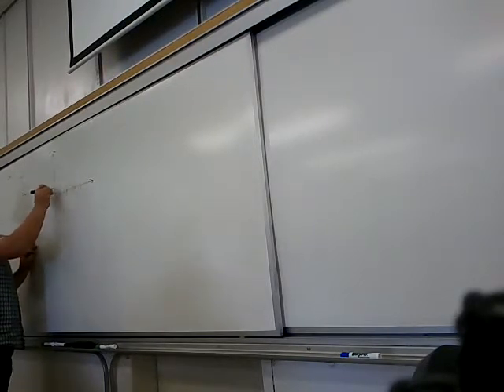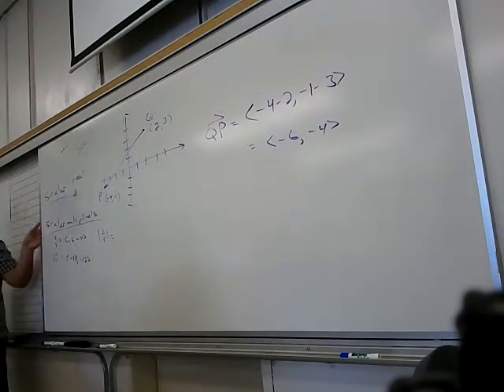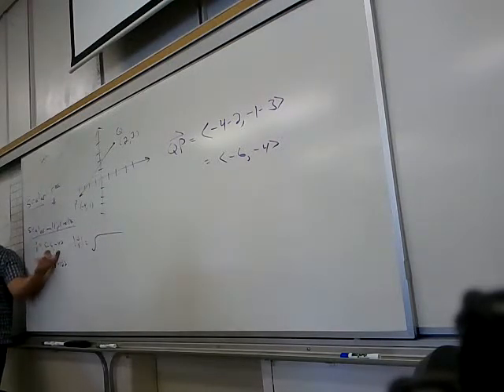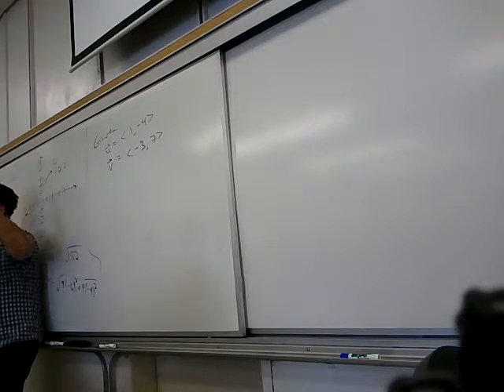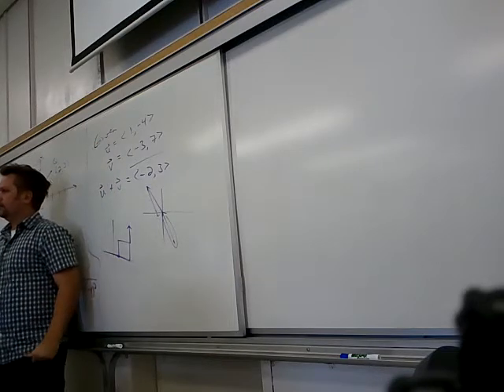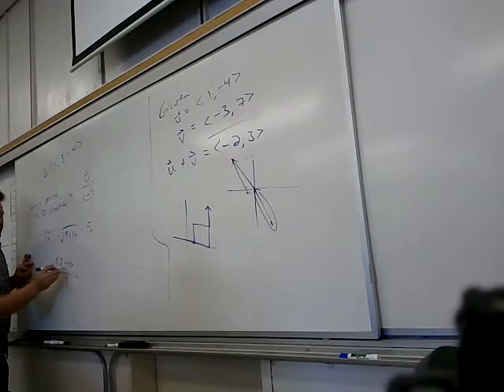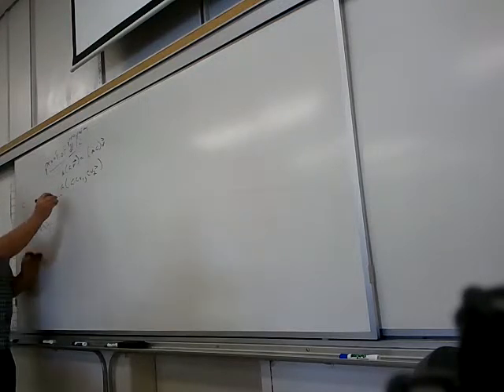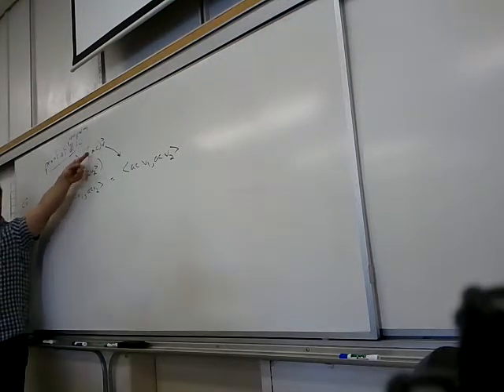Math 281, Jan 25 Lecture, Part 1